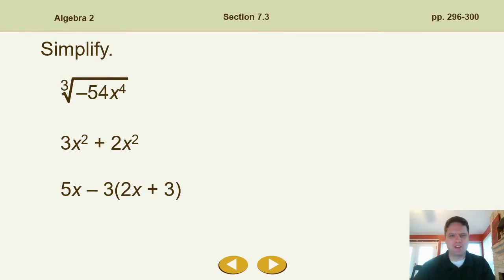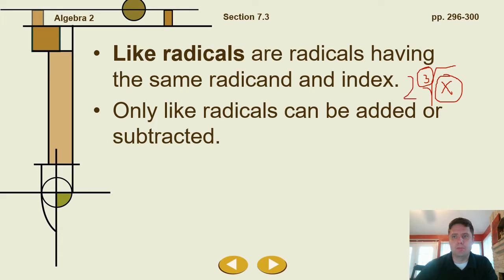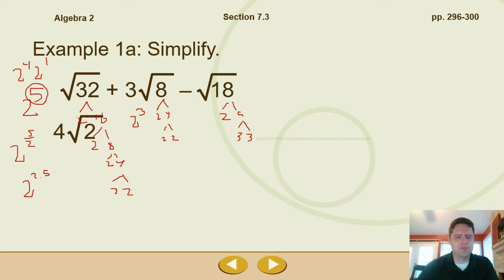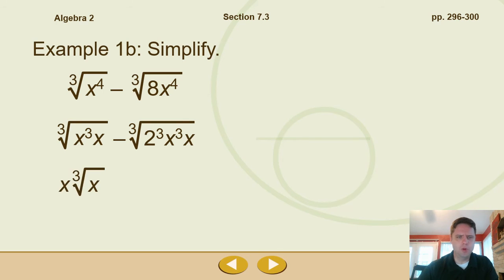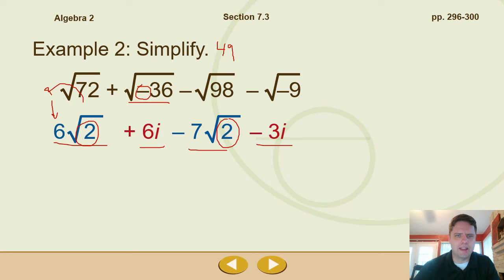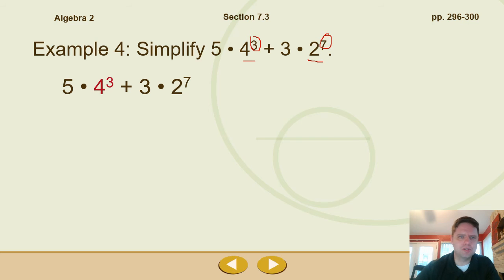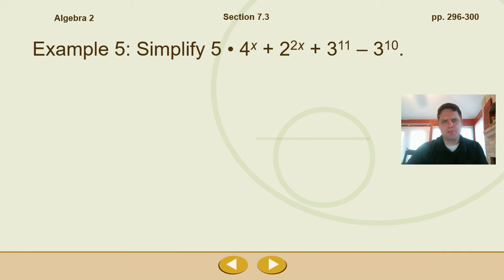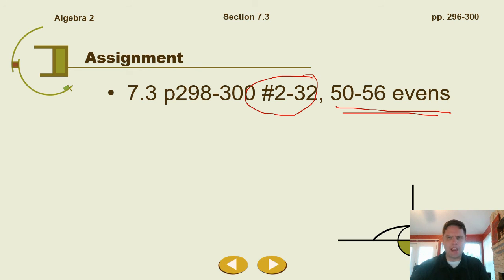Alg2 Section 7.3 Adding and Subtracting Radicals and Exponentials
Algebra 2 lesson in Sums and Differences of Radical and Exponential terms